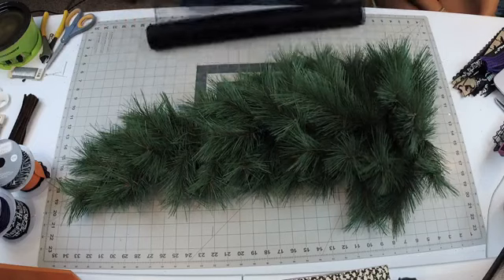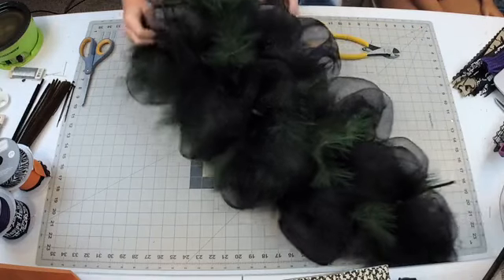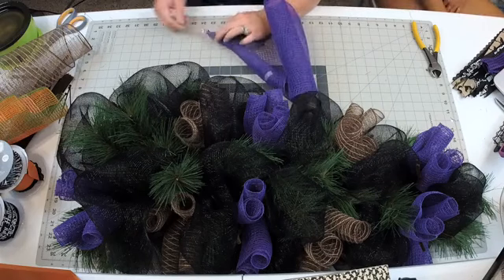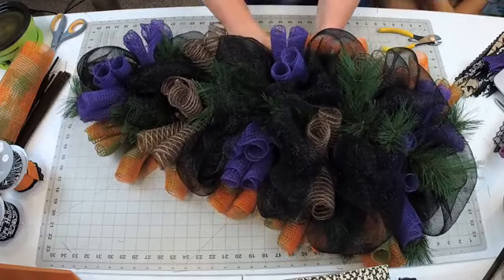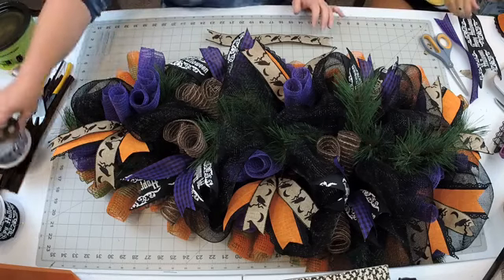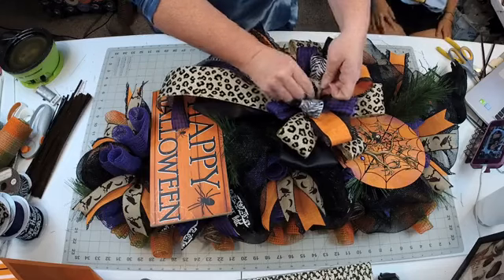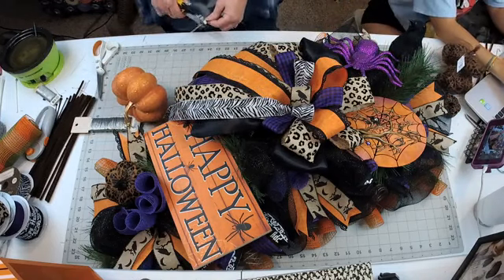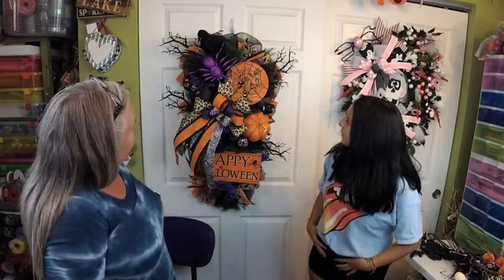How to make a "Happy Halloween" , teardrop swag with puffs and woodland ruffles.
I will show you how to make a evergreen teardrop swag for Halloween using puffs and woodland ruffles and how to adhere lots of different embellishments.